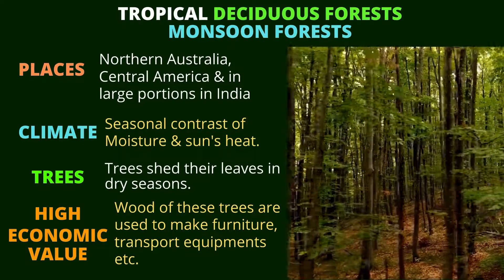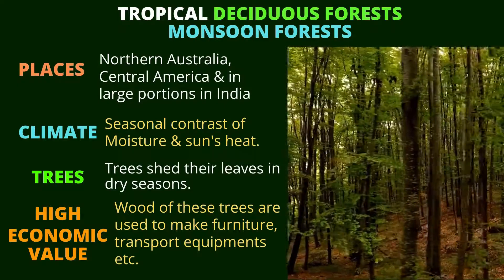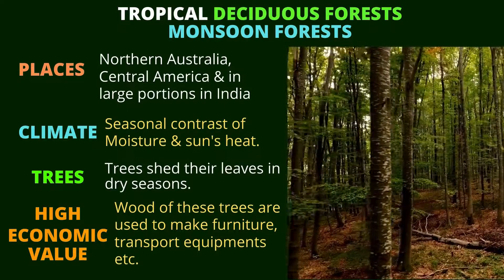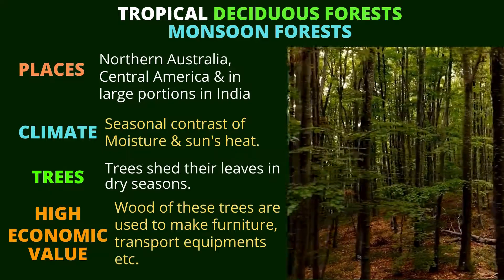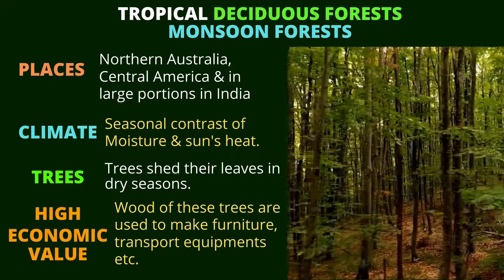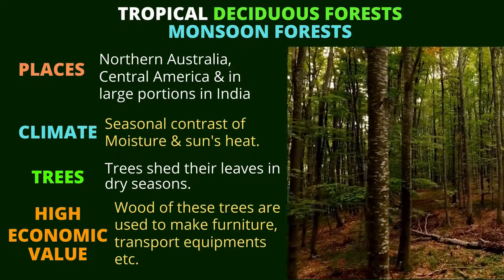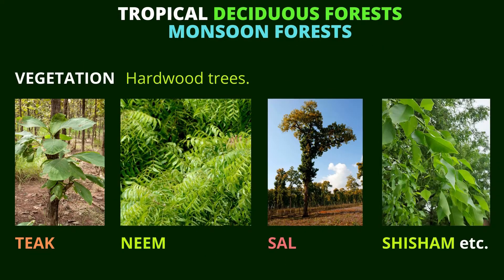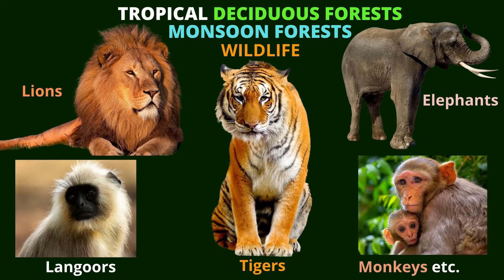Tropical Deciduous Forests, Monsoon Forests, Natural Vegetation and wildlife, Geography CBSE Class 7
Part 3 of Geography Chapter 7 Natural Vegetation and wildlife CBSE Class 7